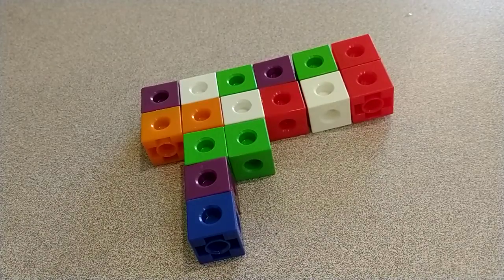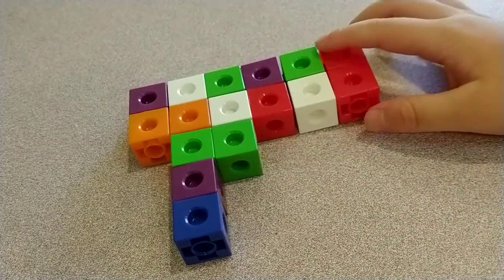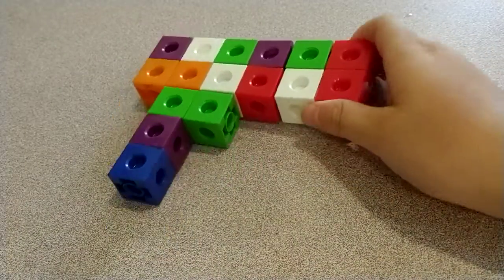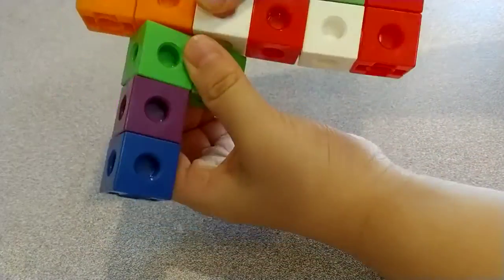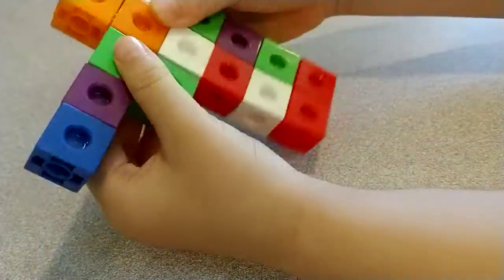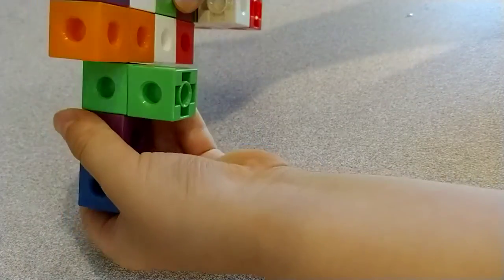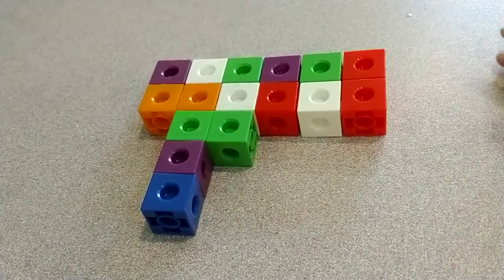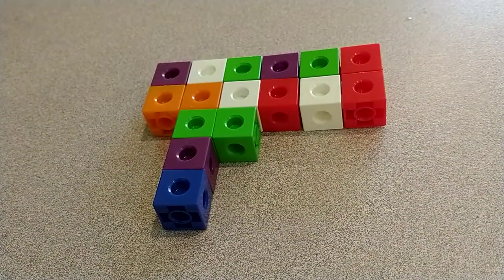Building block - watergun